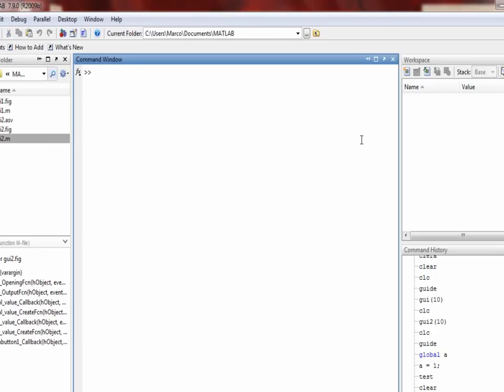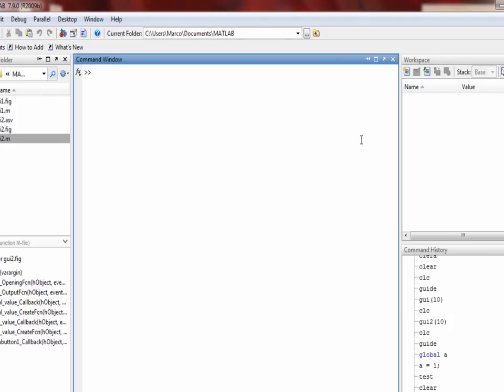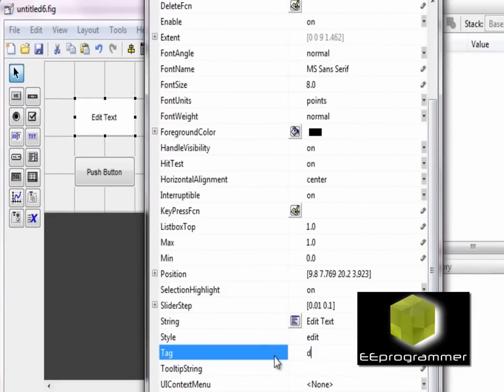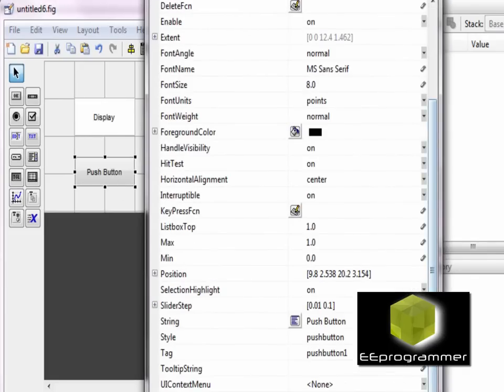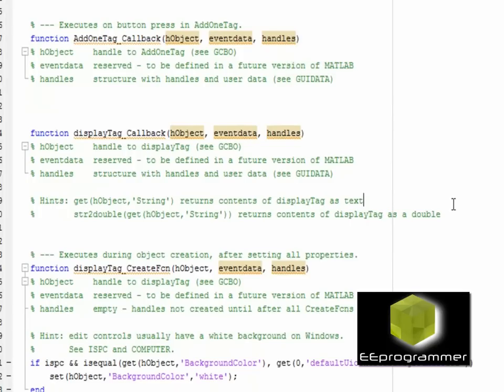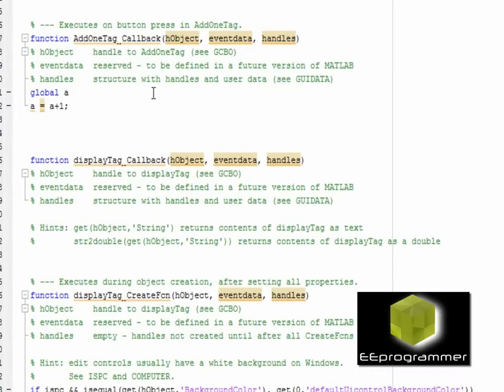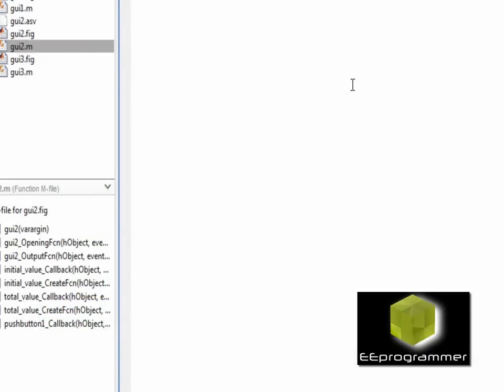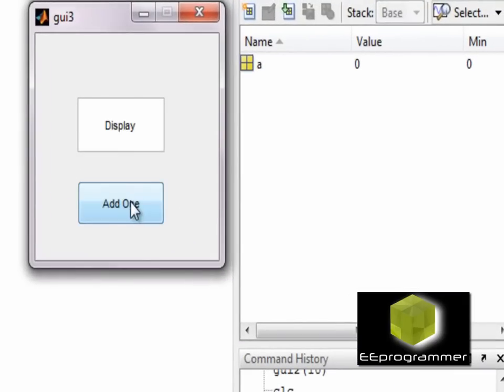MATLAB GUI Tutorial - pass data from GUI to workspace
This is Matlab tutorial: From GUI to workspace. The main idea is to show how to make GUI update the variables in workspace. The code can be found in the tutorial section in More engineering tutorial videos are available in eeprogrammer.com